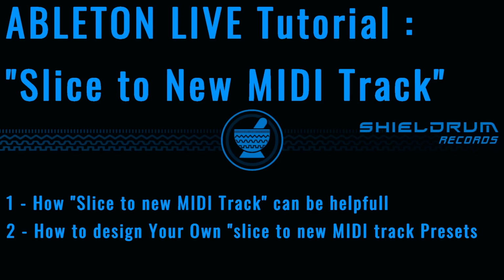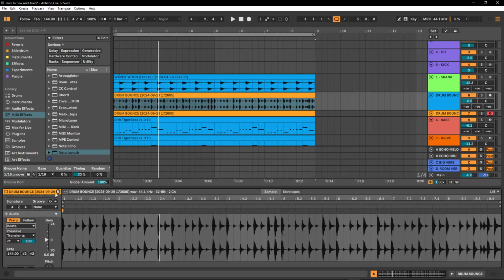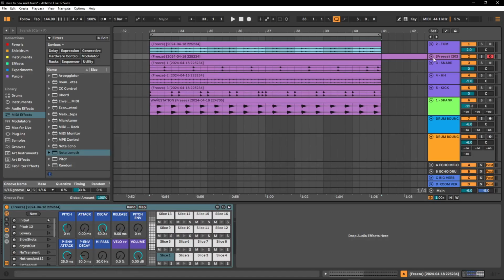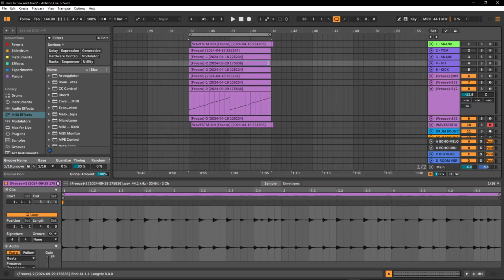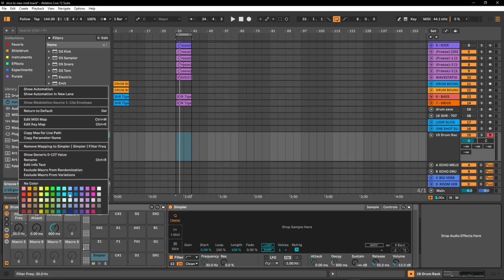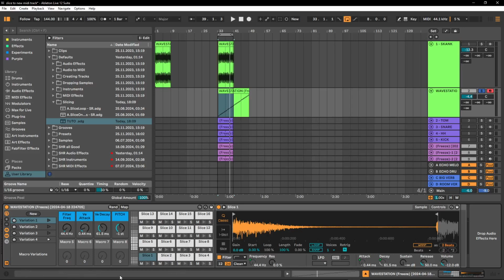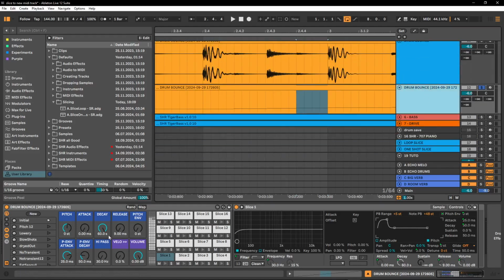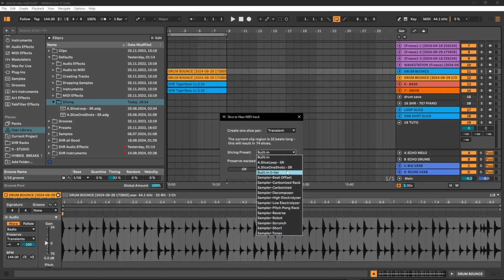Ableton Tutorial : Slice to New MIDI Track + Slicing Presets for Patreons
Recorded @ Shieldrum Records HQ by Jideh 🌊🌱🌟🌪️🔥
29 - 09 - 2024